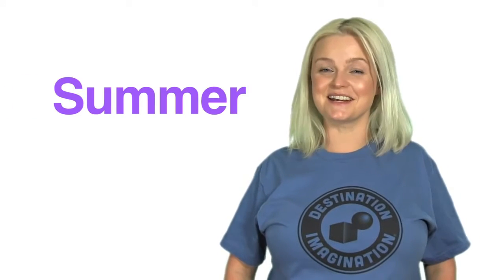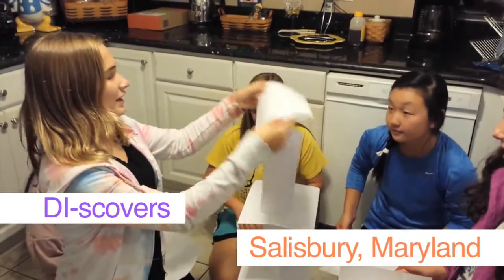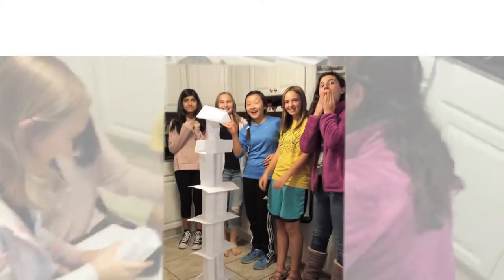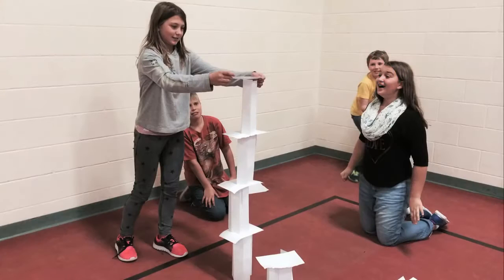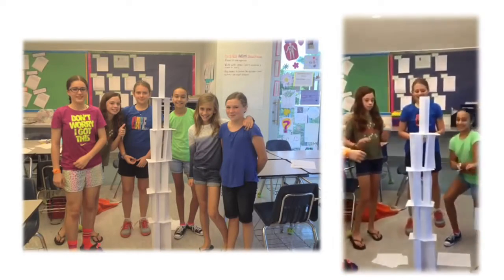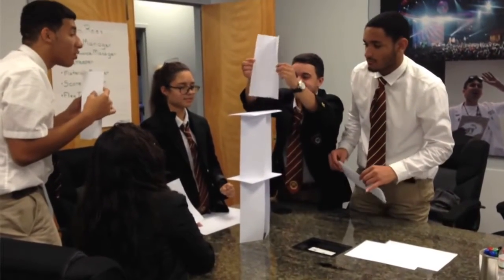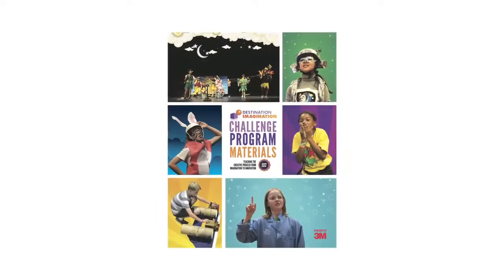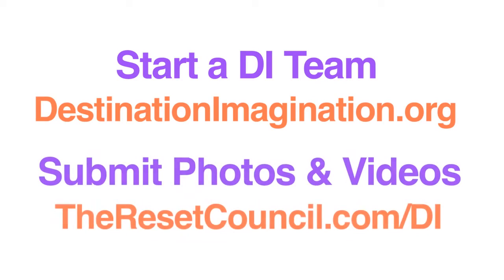Destination Imagination - Paper Tower Instant Challenge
Destination Imagination teams around the world participate in our Instant Challenge Video Show to show off their quick, critical and creative skills. Teams participated in our classic Paper Tower Instant Challenge and had to use teamwork, communication and collaboration to build a tower as tall as possible in just a few minutes.